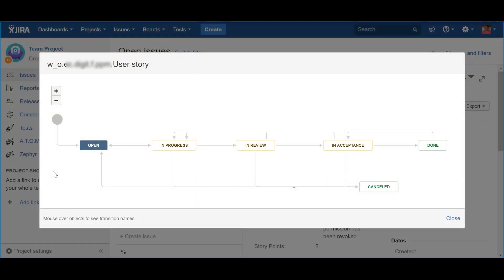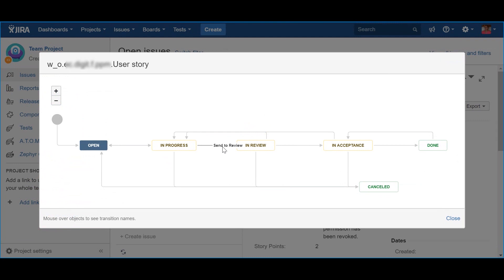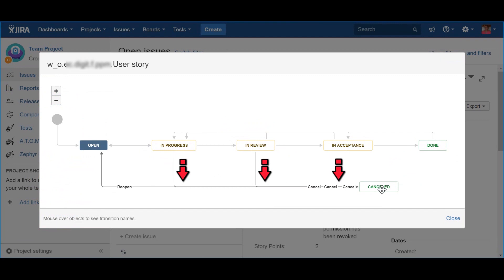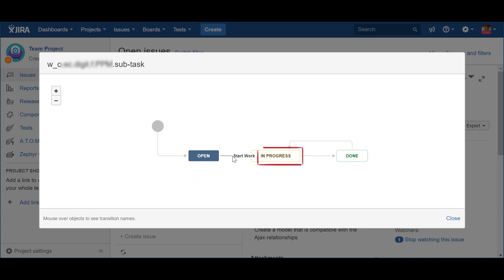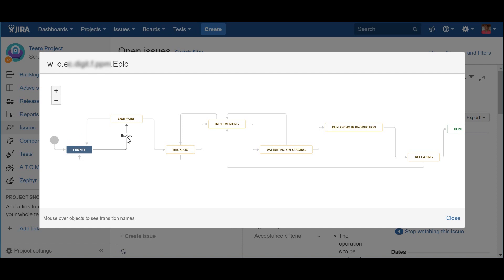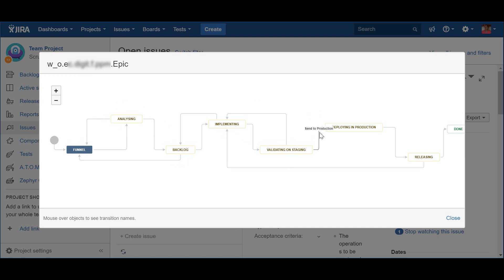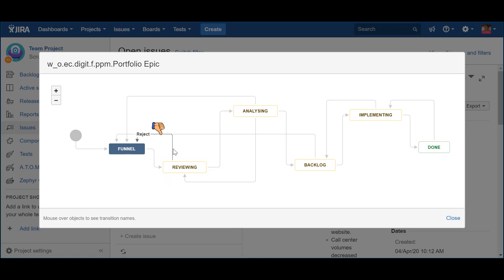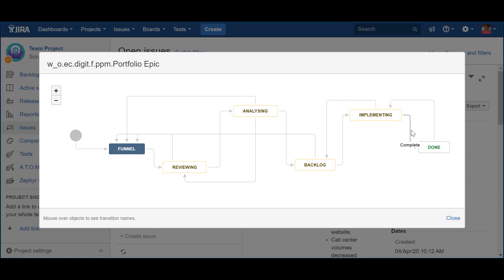🆕JIRA Workflow best practices 👉 jira workflow tutorial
In this video you can learn more about jira workflow best practices. You will NOT learn how to configure jira workflow NOR how to create workflow in jira. Instead, you WILL learn what are the steps that I recommend for key workflows like user stories, bugs, sub-tasks, Epics, etc.
You will understand the  jira workflow best practices and the purpose of each step and in which context they should be used!
Make sure you also take a look at some of my other videos, especially the ones related with the types of items and the fields that I propose to use.
Even for scrum masters, product owners, etc, this is part of a great scrum jira tutorial.

You can learn more about "jira workflow best practices" or other topics like types of items, types of issues, etc, you must check out

Do you wish to embed the yt video?
Below the vid , click share icon. After that click embed button. From popup that appears, copy the html code.
By adding videos to your "watch later" playlist, you can easily watch them whenever you desire, whether you want to watch them again, or for the very first time.
To add a video to the watch later {playlist|list while seeing a video, click the "add" button.